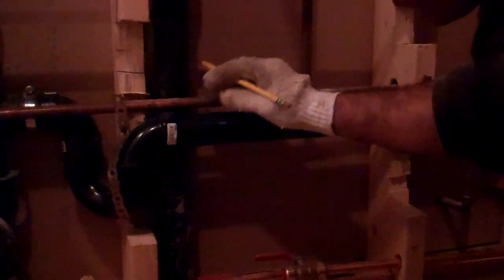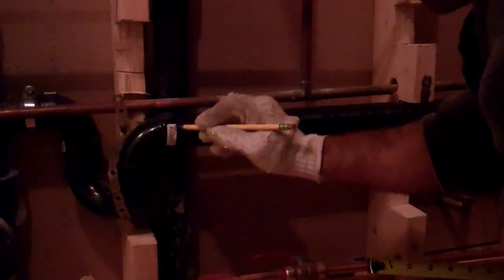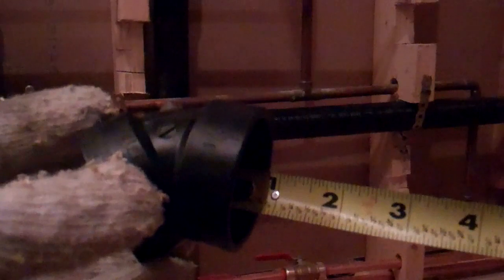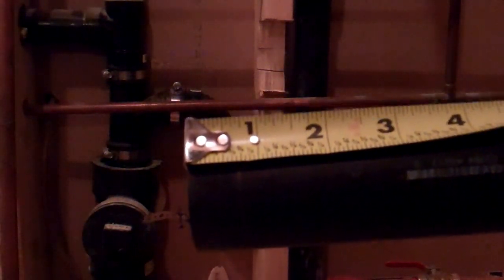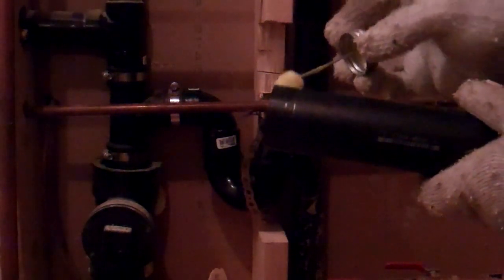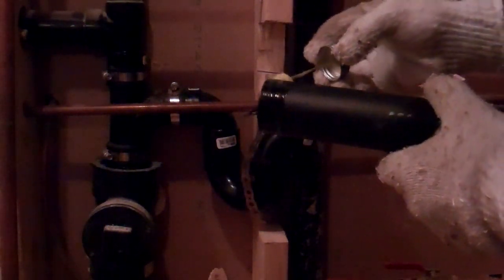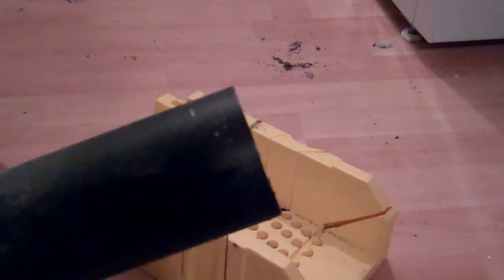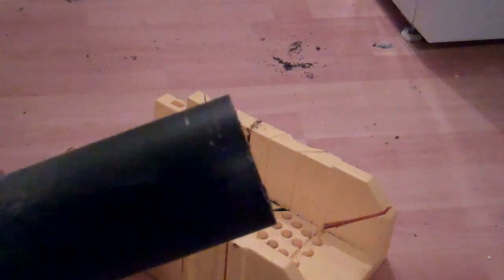Working with ABS pipe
How to use ABS pipe for plumbing